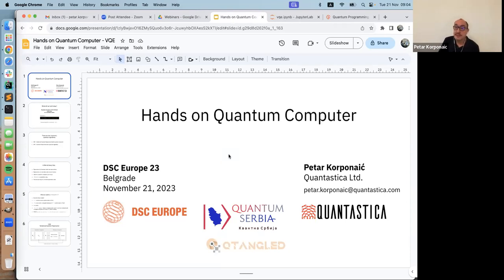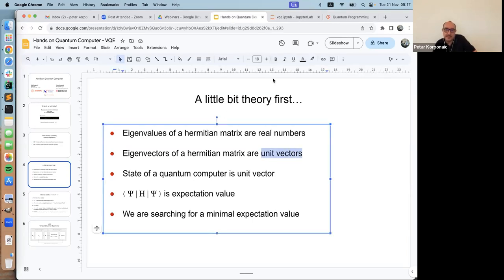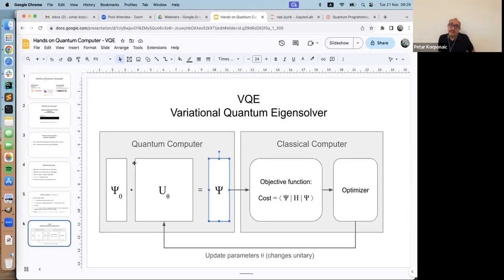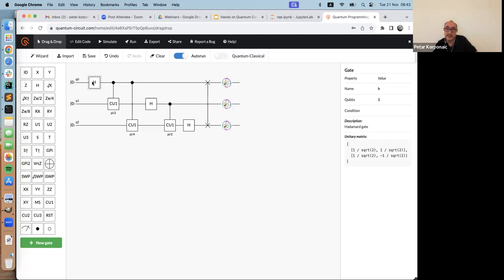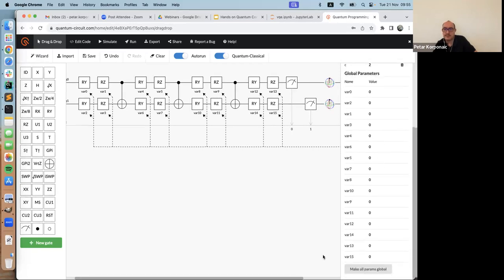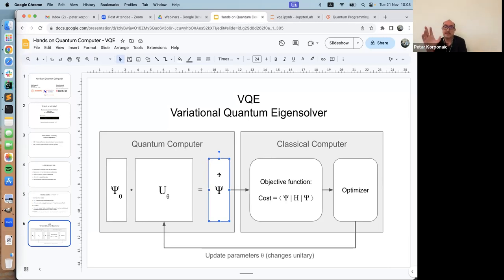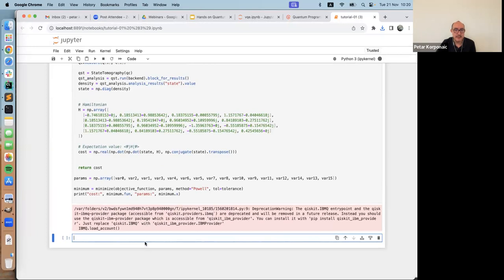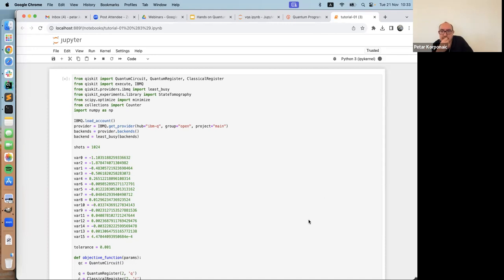Hands on Quantum Computer | Petar Korponaic | DSC Europe 23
In his tech tutorial, Petar guided participants through the process of implementing a quantum program from inception to production. The session focused on assembling a quantum circuit, encoding classical data into a quantum state, connecting to a quantum backend, executing the circuit, and decoding the results. Participants learned how to consolidate these steps into a cohesive Python function, ready for integration into any application. The tutorial aimed to provide a practical and hands-on experience in quantum programming, offering insights into the entire lifecycle of developing and deploying quantum algorithms.

This tutorial by Petar Korponaic was held on November 21st as part of Tech Tutorials on Stream 5 live at the Data Science Conference Europe 2023.